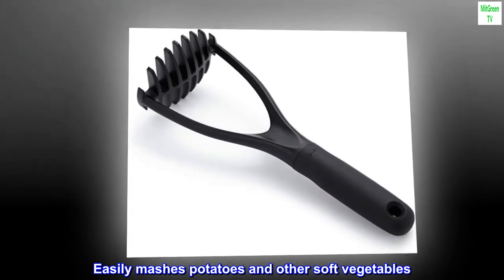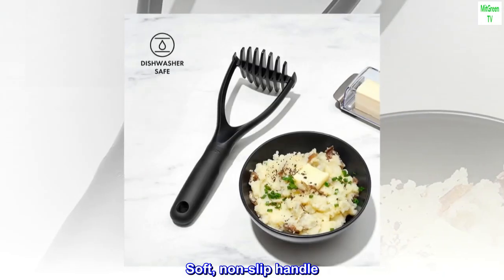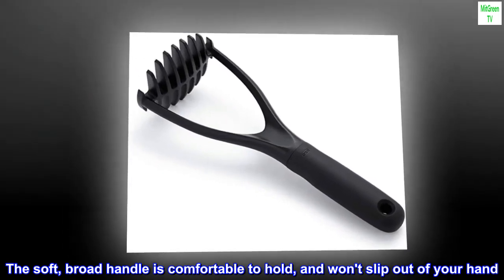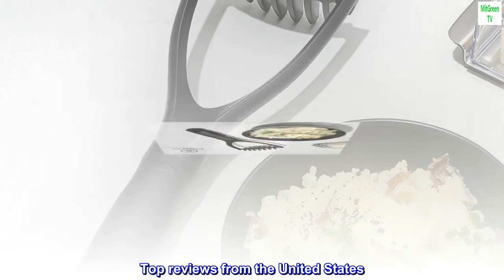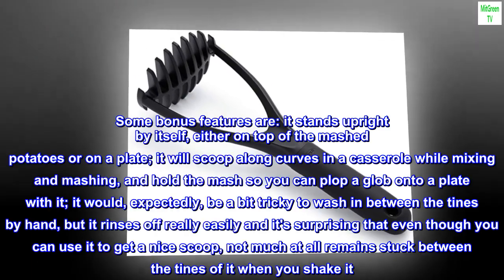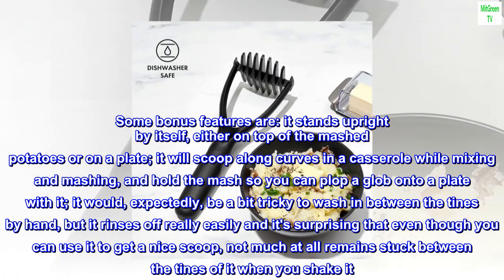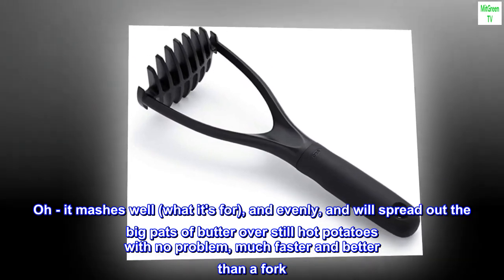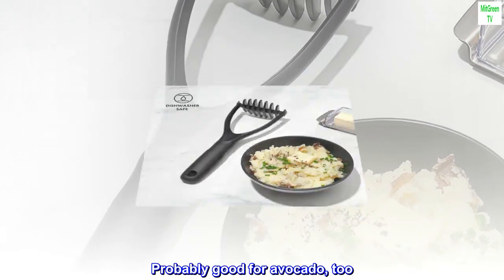OXO Good Grips Nylon Potato Masher for Non-Stick Cookware,Black,1 EA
Easily mashes potatoes and other soft vegetables
Safe for non-stick cookware
Heat resistant up to 400°F
Soft, non-slip handle
Dishwasher safe
Mash with ease with the OXO Good Grips Nylon Potato Masher. The soft, broad handle is comfortable to hold, and won't slip out of your hand. Constructed of sturdy nylon, this tool is heat-resistant up to 400 degrees F, safe for non-stick cookware and dishwasher safe.

Some bonus features
This is my first potato masher, but I like it. Some bonus features are: it stands upright by itself, either on top of the mashed potatoes or on a plate; it will scoop along curves in a casserole while mixing and mashing, and hold the mash so you can plop a glob onto a plate with it; it would, expectedly, be a bit tricky to wash in between the tines by hand, but it rinses off really easily and it's surprising that even though you can use it to get a nice scoop, not much at all remains stuck between the tines of it when you shake it. Oh - it mashes well (what it's for), and evenly, and will spread out the big pats of butter over still hot potatoes with no problem, much faster and better than a fork. Light, but no hint of not being up to the task at hand. Probably good for avocado, too. The diameter is not small, so you should have a drawer big enough.